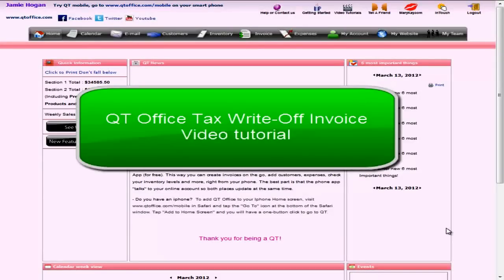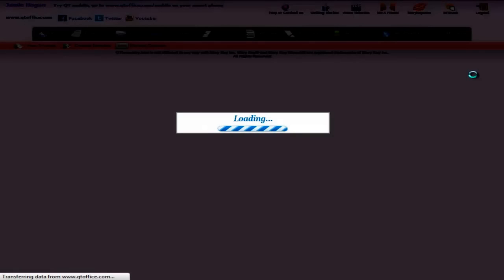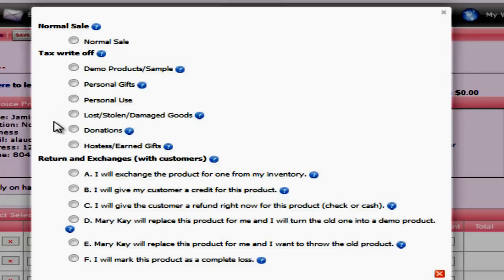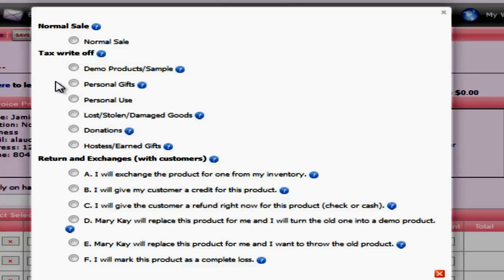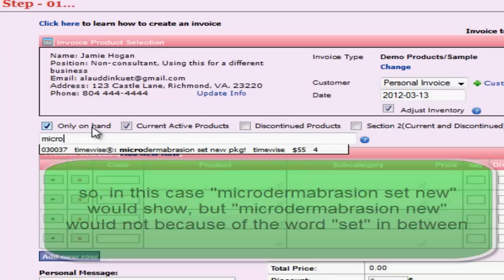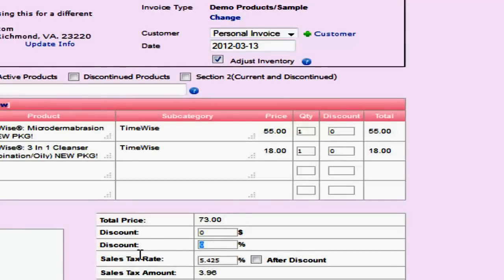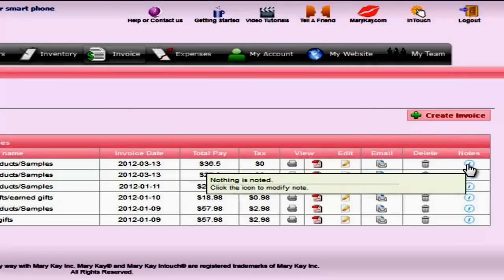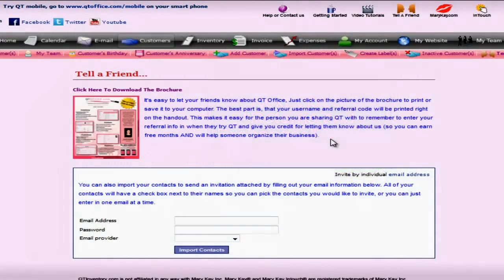QT Office Invoice creation 2 of 3 "Tax Write off Invoices"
Learn how to create a Tax Write off invoice using QT Office. Make sure you watch the "normal sale invoice first" then watch this one. After that, you can watch the "returns and exchanges" invoice. Enjoy!